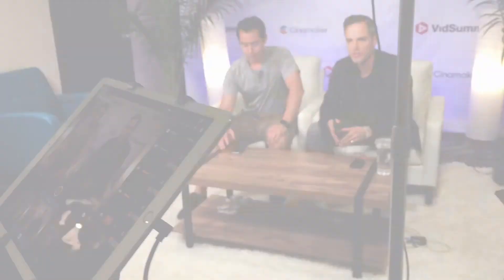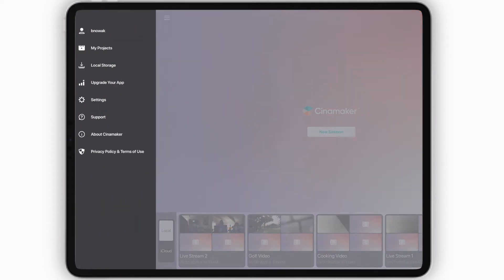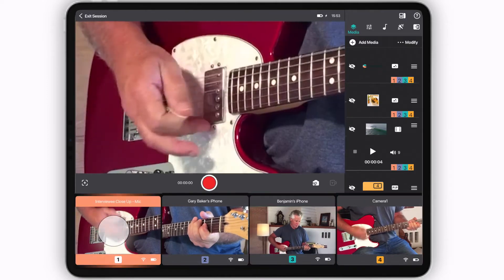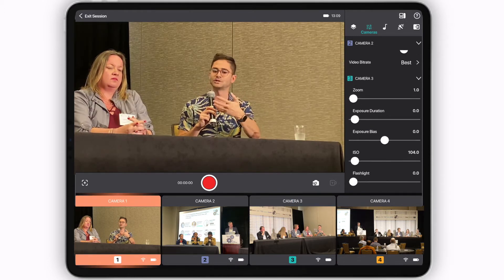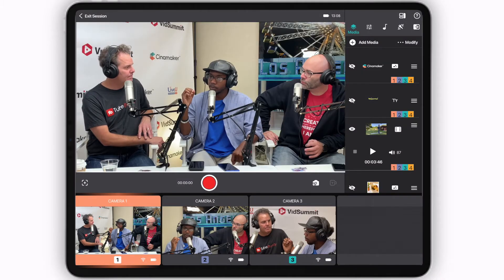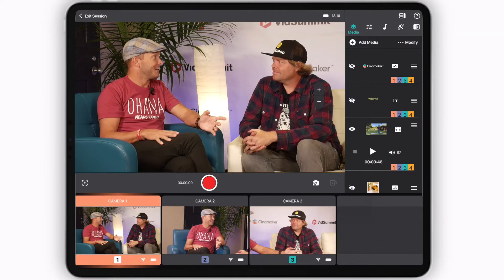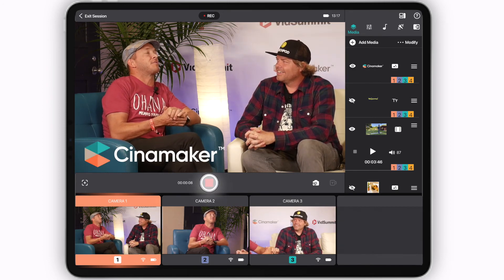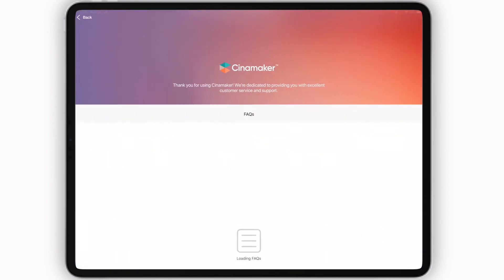Cinamaker Director Multi Camera Studio Tour - 2020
Welcome to Cinamaker Director Multicam Studio. This tour video will give you an overview of Cinamaker's award-winning multi-camera live streaming, recording, and editing platform, and before you know it, you’ll be creating professional quality video and live streams all in this easy to use app.

First, let's show you everything you need to know to get started.

Right now, you’ve found yourself on the Start Screen.

This is where you’ll find the Project Panel. Here you’ll be able to easily access and organize your recorded projects which can be stored locally and/or to your iCloud. From here, you’ll also be able to edit and perfect your videos and share them with all popular platforms.

In the top left, you’ll find the Settings Menu. Here you can access and alter a variety of Cinamaker settings.

This is also where you can access The Cinamaker Learning Center. Where you can learn everything you need to know about all the Features and Functions Cinamaker has to offer in the Getting Started Series.

Back at the Start Screen, select “New Session”. And with your cameras connected to the same, strong WiFi connection, your Cameras will automatically connect in Preview-mode on the Cinamaker Control Screen.

Here, You will see your “Program-Output Monitor” in the center.

Below that you’ll see your “Preview Monitors”, this is where you'll be able to simply select and switch to the desired camera you’d like to appear in the Program-Output monitor.

On the right, you will find the Features Menu Panel.

In the first tab you’ll find Cinamaker's full Media Engine. Here you’ll be able to easily add, control, and adjust:
- Images
- Video Clips
- Text Graphics
- Picture-n-Picture Images and Video
- External Audio Tracks

The next tab to the right is the Cameras Tab where you’ll be able to easily control your cameras and their individual settings, like their zoom, exposure, white balance and more.

The center tab is Cinamaker’s Audio mixer, where you’ll have the ability to control your Audio input coming from your Cameras, and any external audio devices.

The fourth tab is where you’ll have full control of your Chroma Key settings for Green Screen.

And the 5th and final tab within the Features Menu Panel is the Camera Transitions panel. Here you can select a default camera transition to add a level of professionalism to your video without the headache of the traditional editing process.

Now back on the main screen below the Preview Monitor, you’ll find the Cameras and Devices Settings where you can manage and edit all your connected devices.

Right next to the Cameras and Devices Settings is the Virtual Camera feature. Here you’ll be able to set and adjust an additional “virtual camera” from within one of your cameras.

On the left side, the plus sign is an easy and effective way to reset your selected camera's focus and exposure levels.

Then finally, within the Preview Monitor, the plus and minus signs will allow you to manually adjust your selected camera’s zoom.

Alright so now that’s all covered, the only thing left to cover is the big red button in the center of the screen. And at this point, you should have a good enough lay of the land to hit it. Once you do, a pop-up screen will give you the option to either “record and live edit”, or go live to Youtube, Facebook, or any  RTMP destination. In any scenario, all you need to do is give your production a title, pick your desired resolution settings, and then hit start.

While recording, you’ll have the ability to simply switch between cameras by simply selecting the given camera tile, and add media by tapping the eyeball icon next to your added media item.

When you are done recording, you will immediately return to the Control Center where you then access Editing mode, where you will be able to live-edit your recording in playback and override any decisions that you’ve made.

When you are done you’ll then have the ability to render and export your project to all platforms and to Apple Final Cut Pro X and Adobe Premiere to further perfect your video.

If you need help with any of the features and functions Cinamaker has to offer, visit the Learning Center

Cinamaker Director Multicam Studio is available for FREE  on your iPad and Mac: